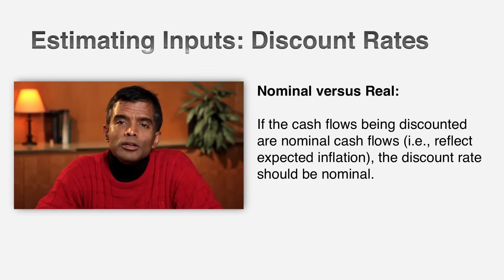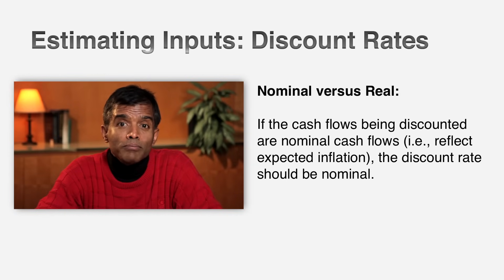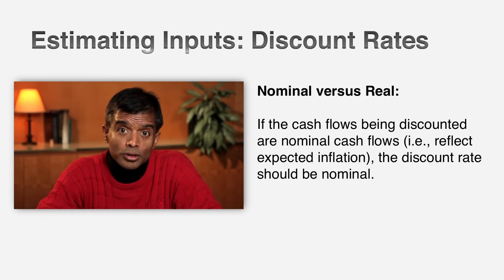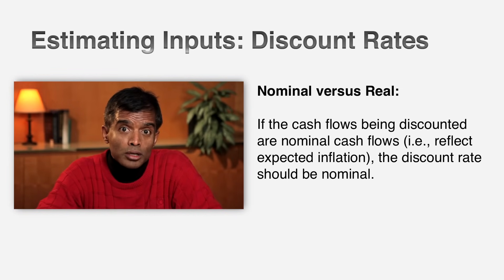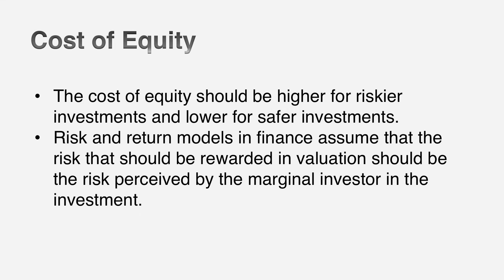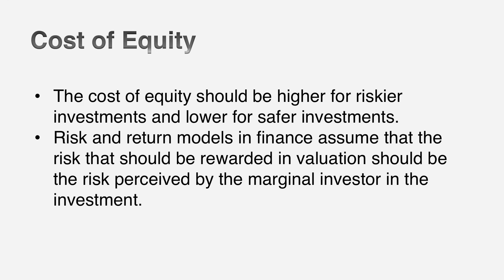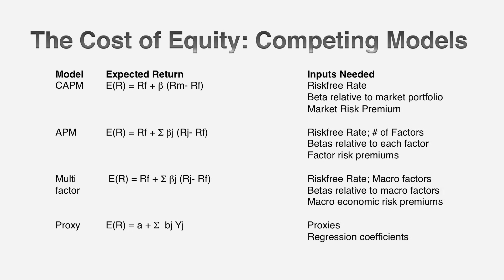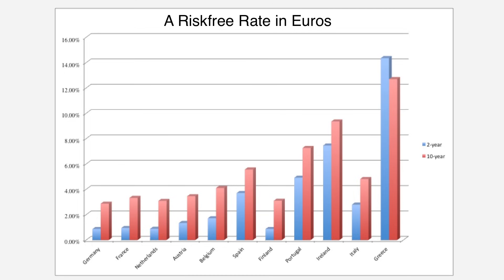Session 3: The Risk Free Rate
Sets up the requirements for a rate to be risk free and the estimation challenges in estimating that rate in different currencies.